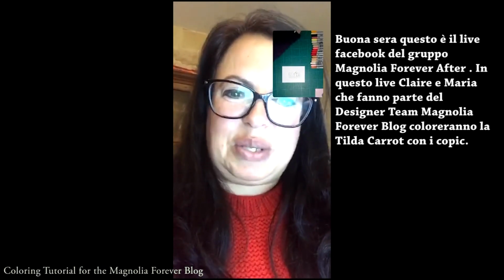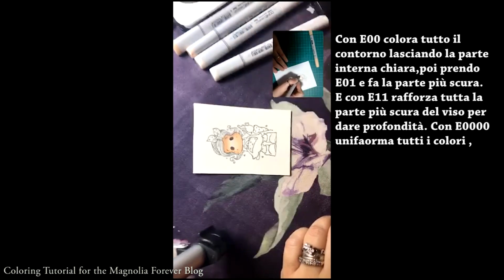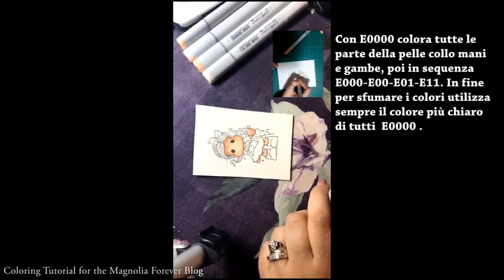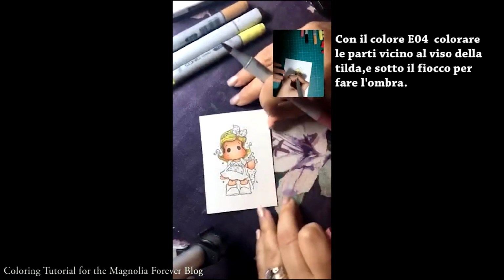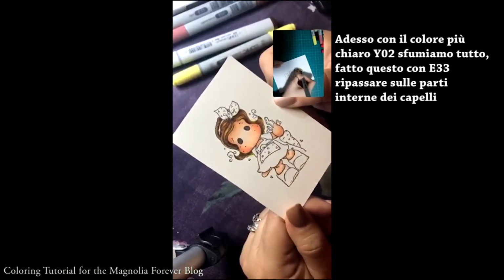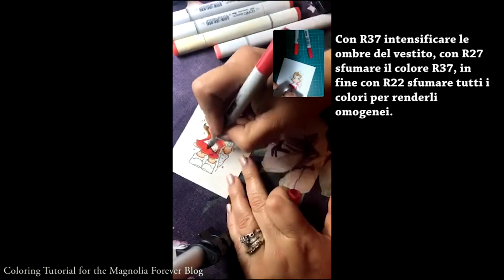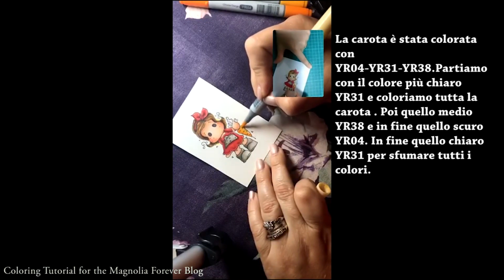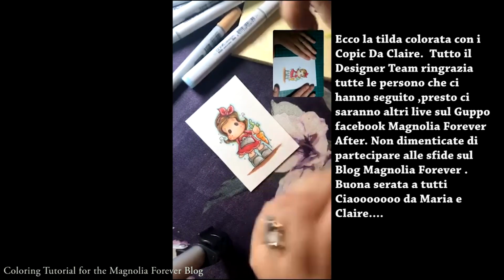Live Claire e Maria Tutorial coloring Magnolia Rubber stamps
Buongiorno questo è il live che abbiamo fatto sul Gruppo Facebook Magnolia Forever After con Claire e Maria Designer Team del Blog Magnolia Forever.Presto ci saranno altri live quindi state sintonizzati sul canale youtube oppure iscrivetevi sul Gruppo Facebook.
Grazie infinite per  i like

Good morning this is the live we made on the Magnolia Forever After Facebook Group with Claire and Maria Designer Team of the Magnolia Forever Blog.

Thank you so much for the likes